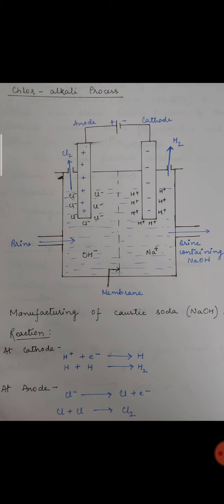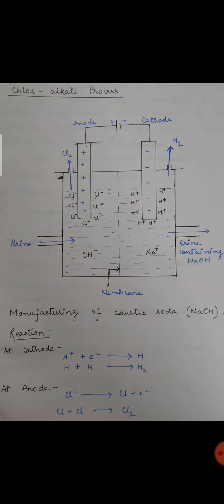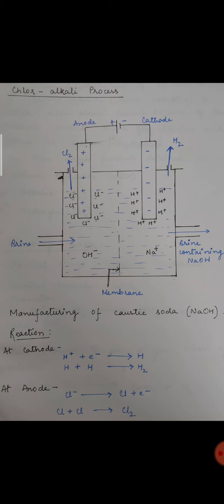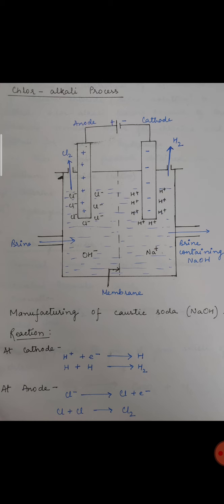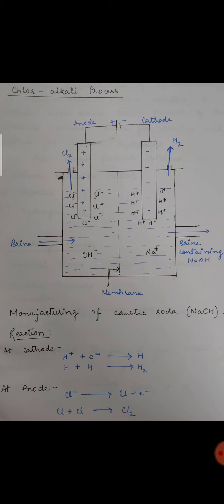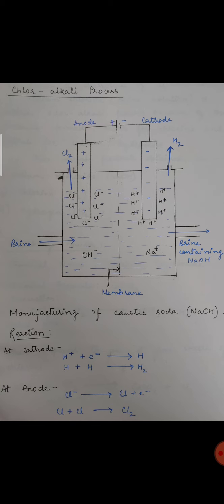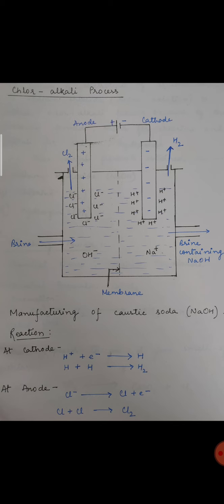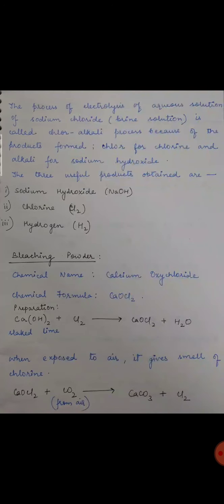Acids, Bases and Salts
Chlor-alkali process